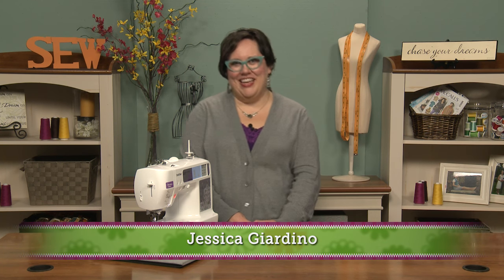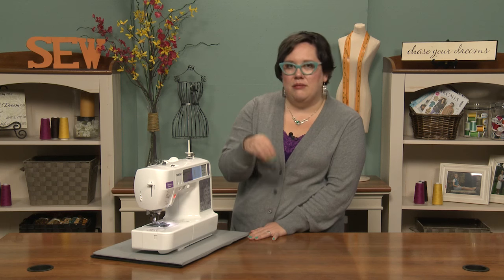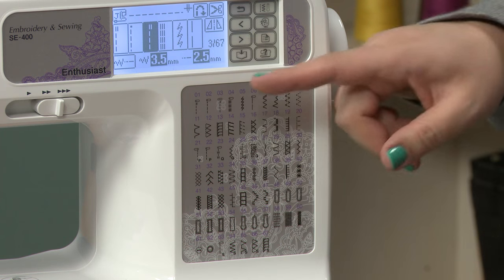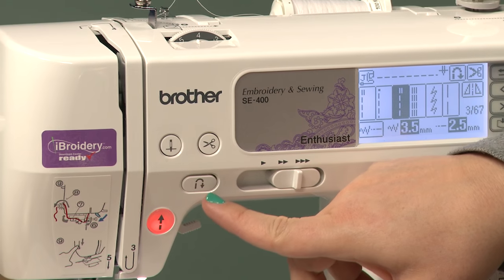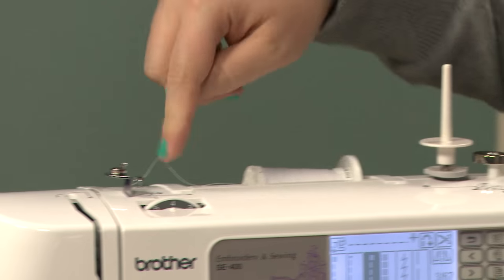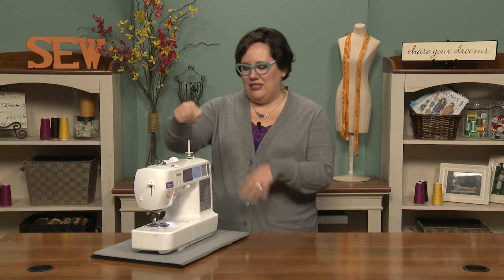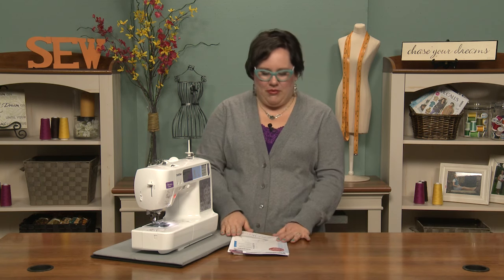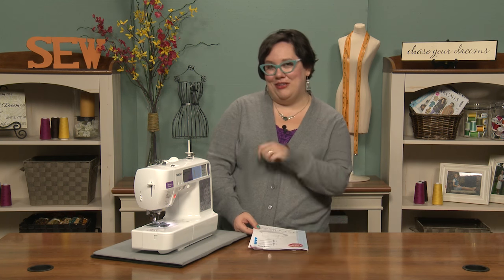Understanding the Basic Parts of a Sewing Machine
Knowing and understanding the basic parts of a sewing machine can be very helpful in not only learning how to diagnose possible problems but in learning how to sew as well. Jessica Giardino explains all of the basic parts of a sewing machine and what they do.